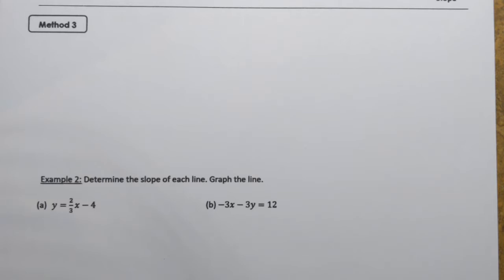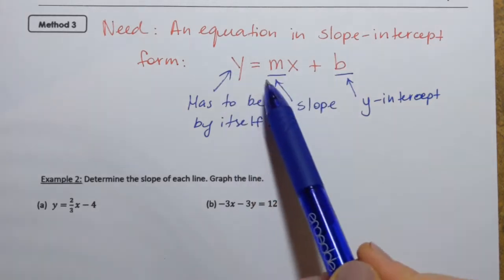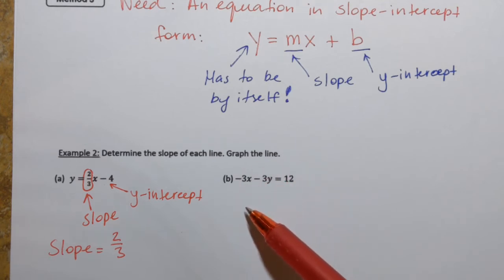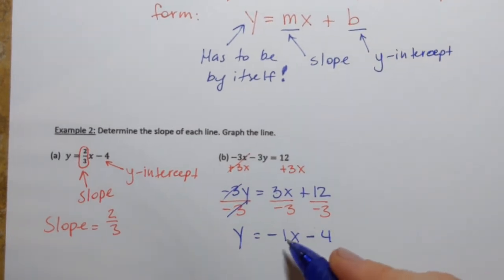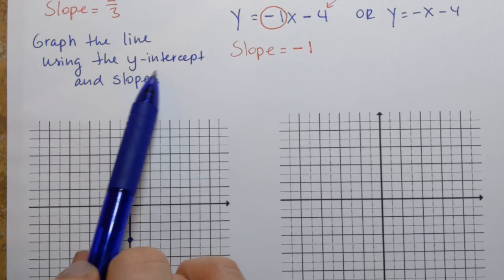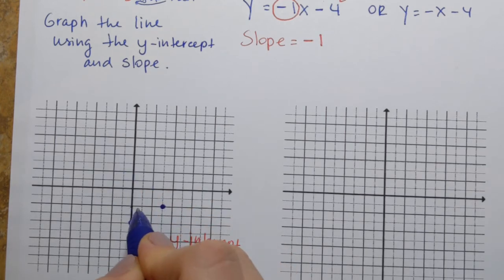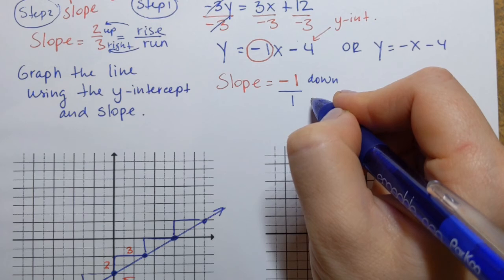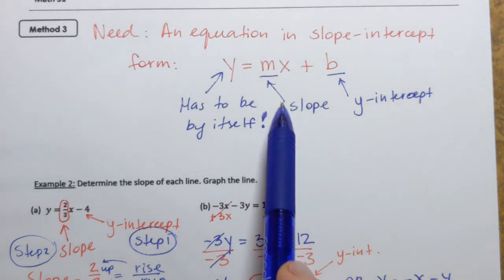Find Slope Using Equation